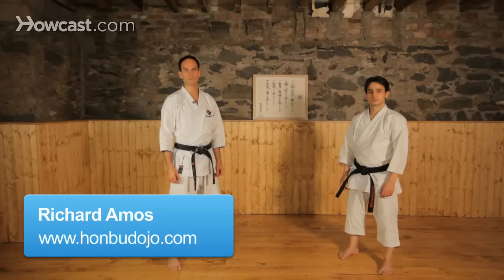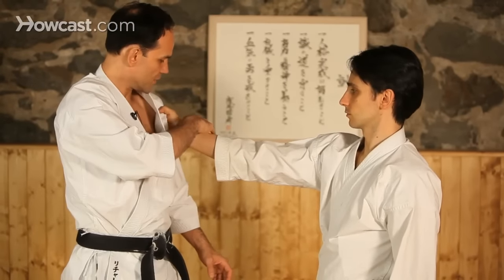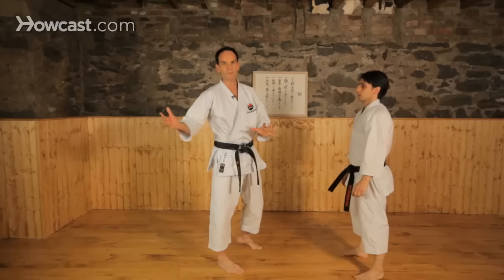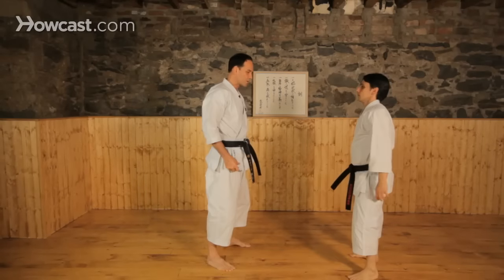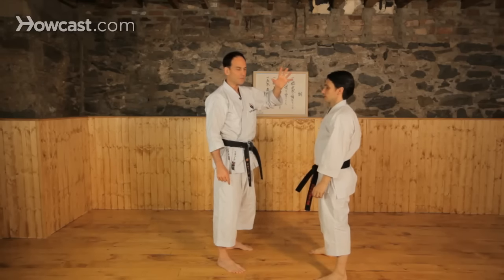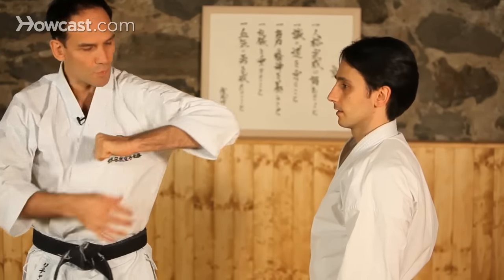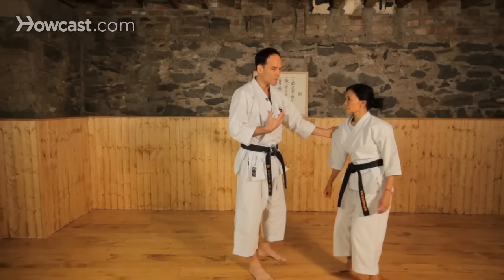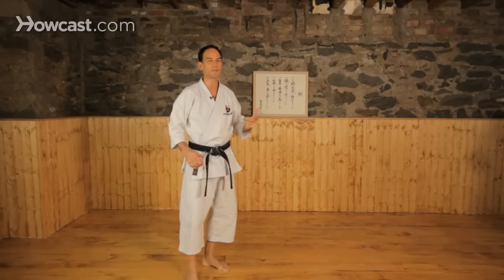Top Self-Defense Moves | Karate Lessons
Today I'm going to do a few different self-defense moves.

Obviously with self-defense the variables are tremendous so the first one will be a simple take down and a submission. The others will be quick strikes. So they're quite different in the approach.

So for the first one if someone grabs you strongly here. If we're of similar size and build then I could certainly use my strength against his. But, even if he's much stronger than me, grabbing his wrists you don't have to reach over and do anything clever you can just grab the wrist here. But the closer you are to having a bit of leverage, the better. Grab this, this one doesn't have to do anything clever either because you're going to just bend at the waist. Bend and take him down and get you knee involved any way you like along this arm. But in the corner of the shoulder is probably better.

And of course, in a situation you'll be in danger you can lean on that and that's probably going to hurt. Okay? So you're just going to submit the partner and control him. Let's say perhaps you expect some one to come and help you.

So just going through that again. And as he's here no fancy turns or anything else. Just grabbing here, you can even grab lower if you want here. It's the body that does the work and then you're here. Be comfortable going down on your knee.

What you don't want to do is, sorry I just want to do that one again. What you don't want to do is bend over, leave your backside in the air. You come over the top even if you slap him in the face, come over the top, go down onto that knee and submit your partner. At the first one, if he comes at a little stronger and you don't have so much ability to turn, let's say with both hands, there is, of course, many things that you can do. But personally, I prefer to strike rather than to be wrestling someone because I'm not a massively built person. So a kick to the shin either one low, high, and then you should probably let go.

So varying your strikes by long distance is very discombobulated to the opponent. So from here...Of course if he gets in really close make sure you're the one to headbutt first and not him. So that depends on height and everything else. But, you know, headbutts you're in danger of hurting yourself as well unless it's so close you feel that happening. So hitting low or hitting high will take him down.

When you hit with the elbow this wrist position is quite important. Make sure your wrist is this way so that your bicep is broad. That will give solidity to the elbow strike. This way it'll bounce back a little bit. You need to hit hard twice and then clear yourself of the situation. Alex and I are both guys so we'll bring Yong in. She's obviously much more petite and she pretty more likes to be grabbed by one arm or both arms. This is a possibility, of course. But let's say that the grab is here, I'm going to be expecting to be dominant of this situation. She's going to reach quickly and kick to the groin. Crack! And then importantly, just get out of there. So turning away this way is very awkward to me. If she were to make a mistake and turn the other way. So let's say she strikes low, crack and turns the other way, she's going to roll into me and then, I mean, really it might be over for her.

So here's the grab, quick reaction, boom! And then quick turn away, and then she's gone. And before I have time to recover it's already too late, she's gone into the crowd.

Those are my self-defense moves. Of course there are many variations you can do off those but that's a very good start.